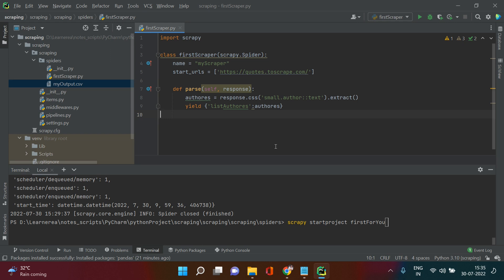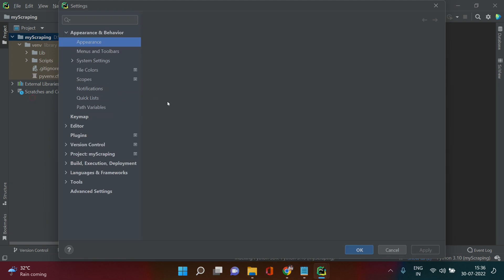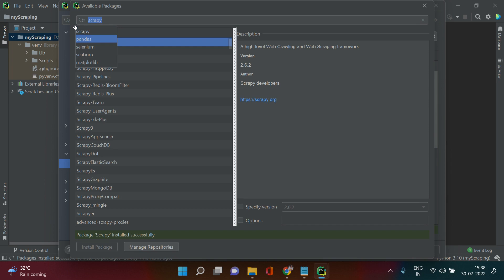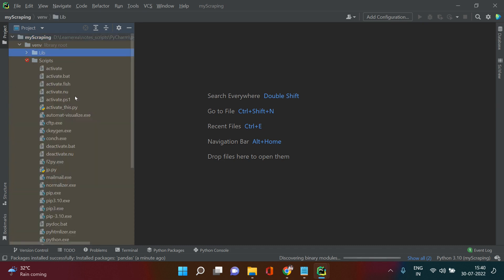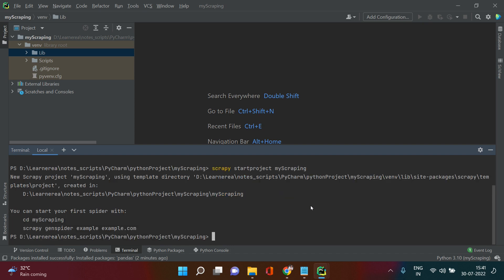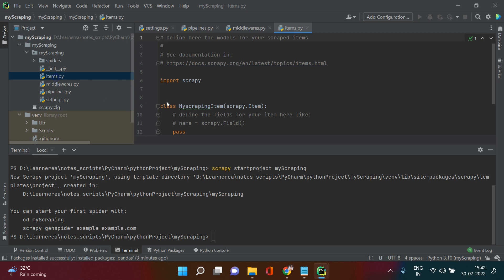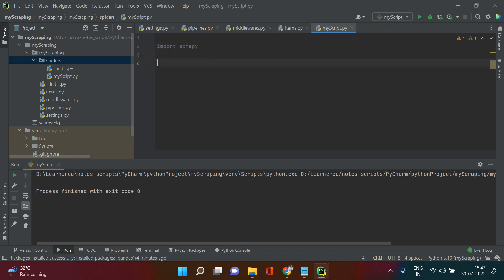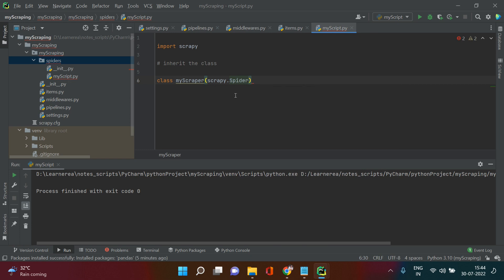Scrapy - Install and Set Up Scrapy in Pycharm | Make your First Scrapy Crawler in Pycharm | Part - 3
Tags -
Pycharm
Scrapy
Web Scraping
Pycharm Installation